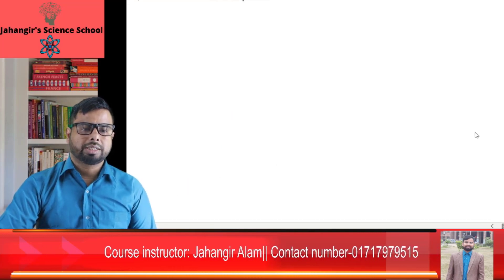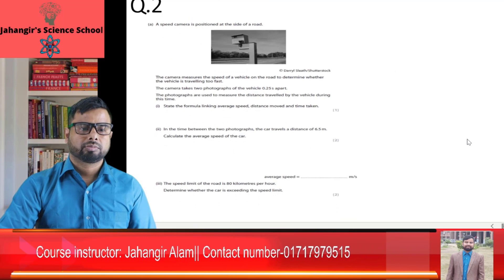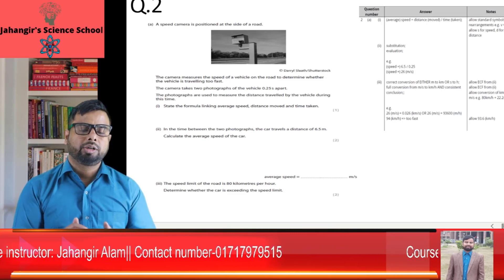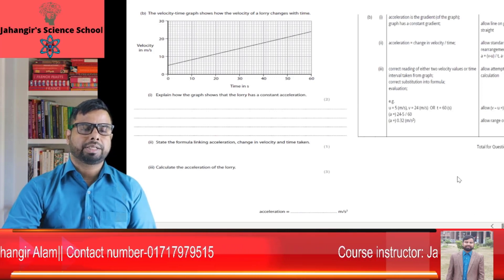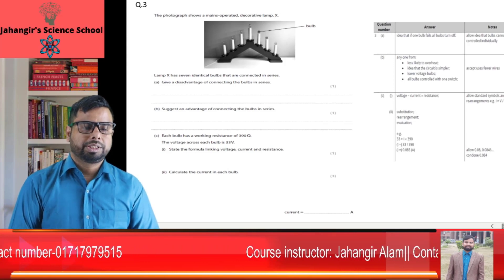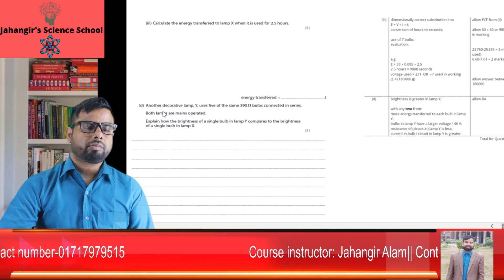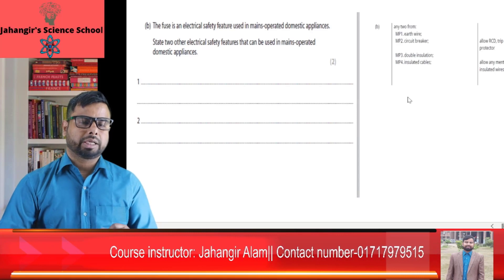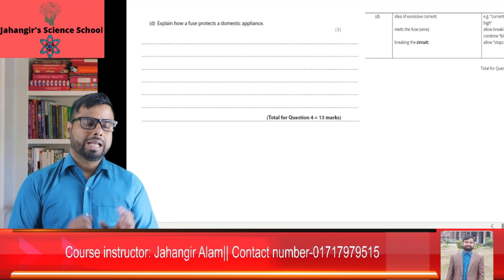IGCSE Physics || Year Wise Question Paper Solution || Edexcel January 2021 Paper 1 || Part 1